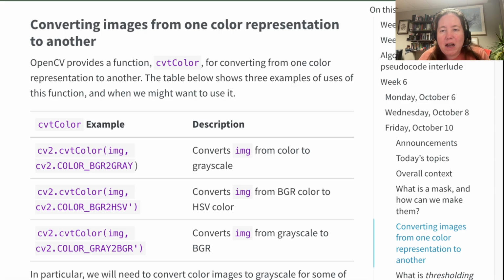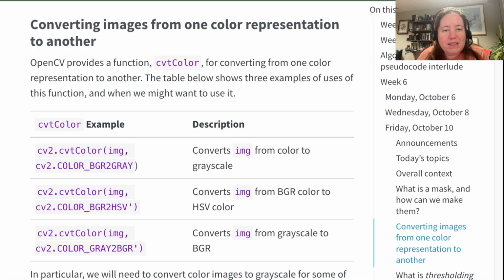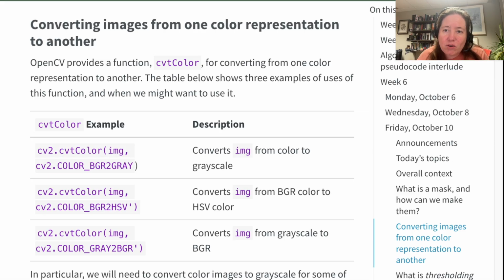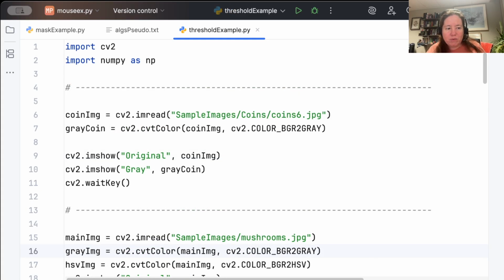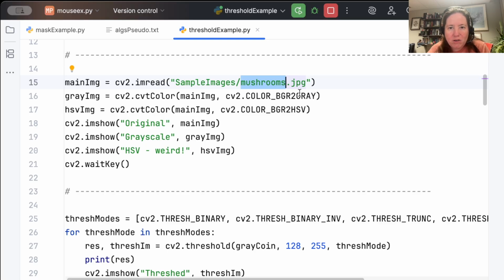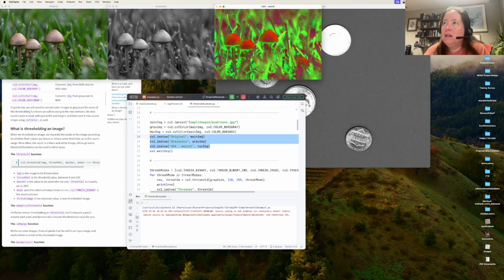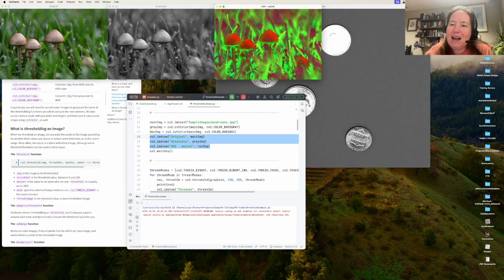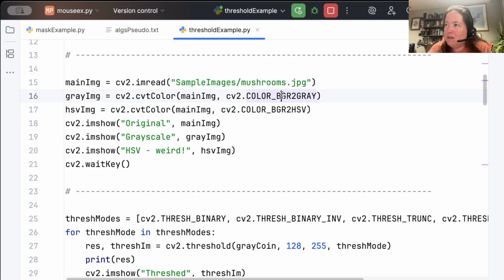39 OpenCV Color Conversion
Comp 194: This video goes over the basic uses of OpenCV's cvtColor function, giving some examples. It shows what happens if you try to use imshow to view HSV images, and explains why that doesn't work.